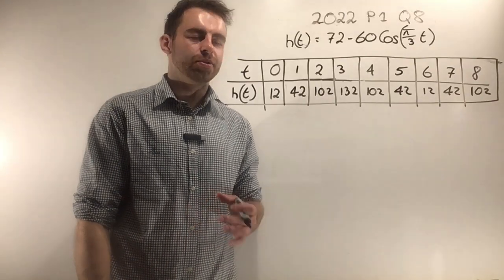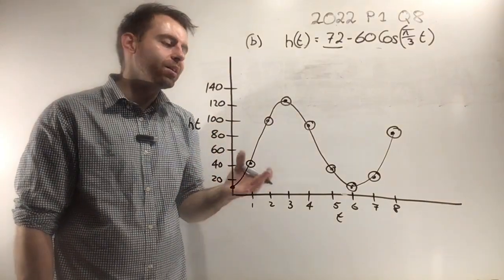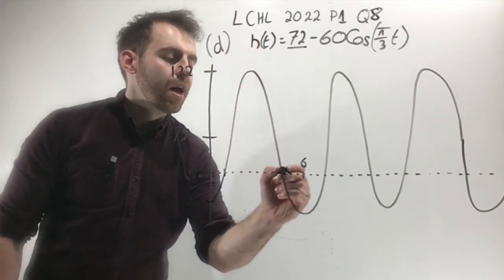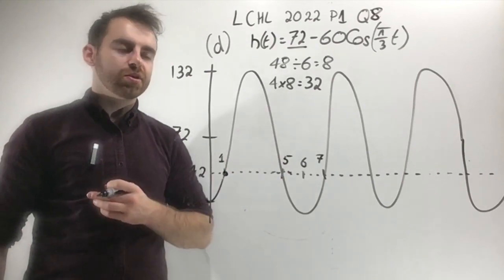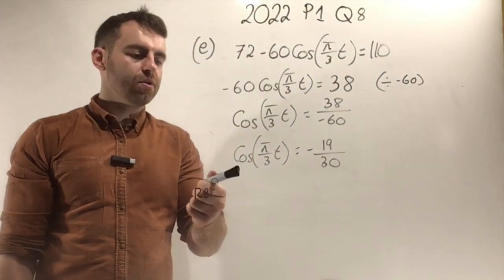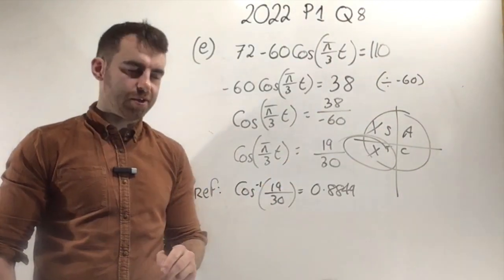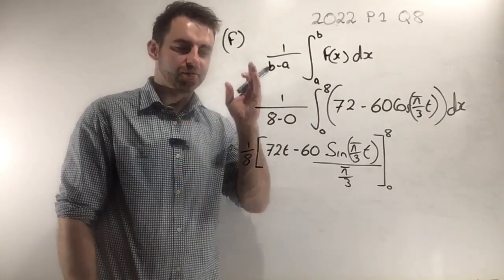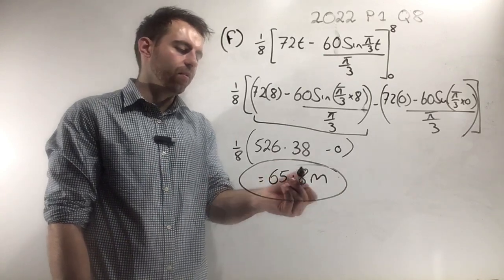LCHL 2022 P1 Q8